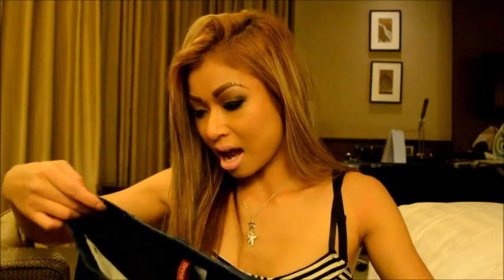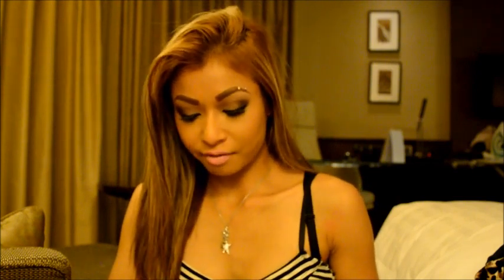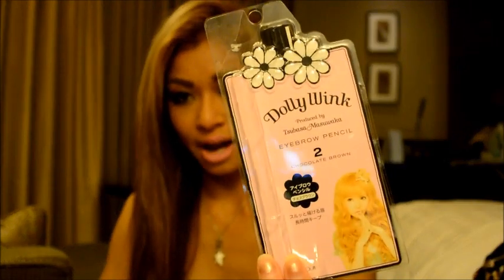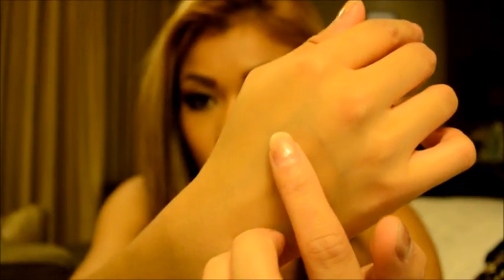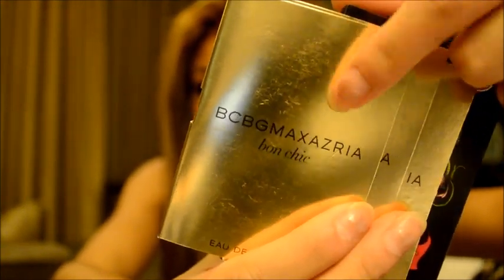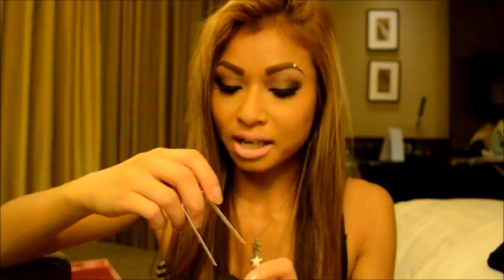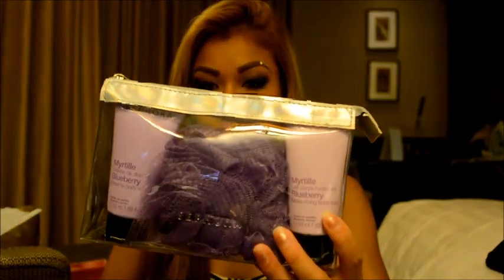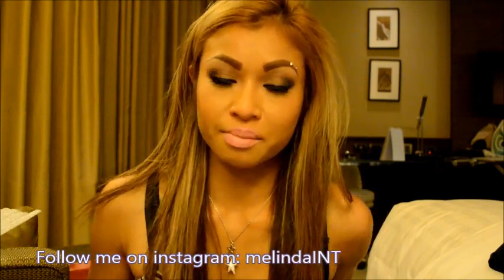Sephora, MAC, H&M, SASA & Thailand Haul - [Dec 2013 to Jan 2014]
Yup. Just did a little shopping when I went overseas. Enjoy :)

I did a whats in my travel bag video and also a whats in my travel makeup bag video too if you want to watch it. Links are below:

A B O U T_M E:
I'm a 26 year old girl from Sydney, Australia. I love filming and outside of the youtube world I am a mermaid!! Ha ha I wish! When I'm not working or filming you'll find me at the gym. I am a fitness enthusiast and my interests are to travel the world :D